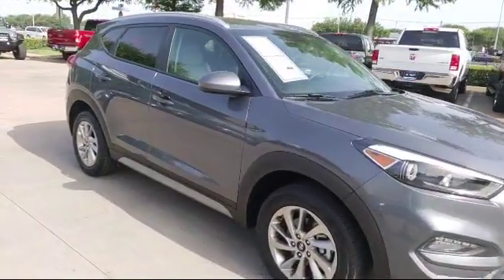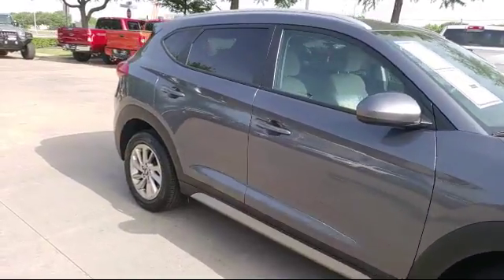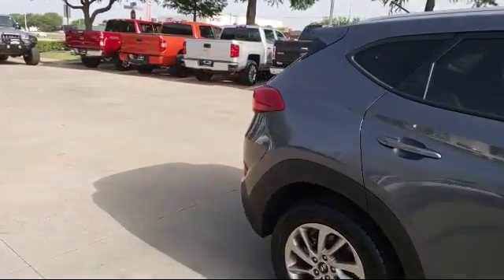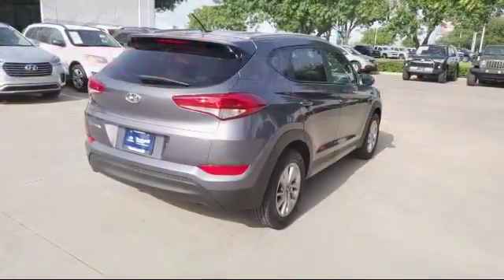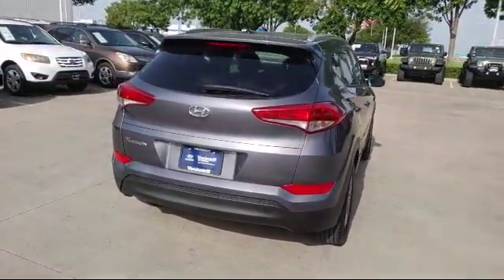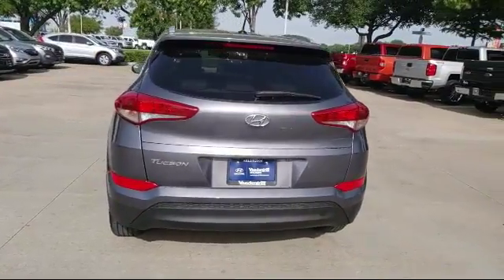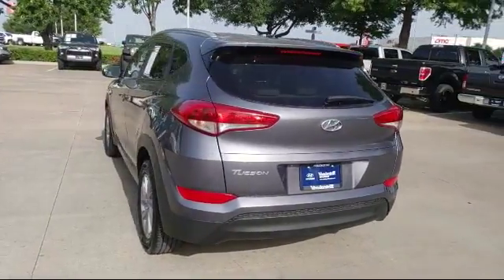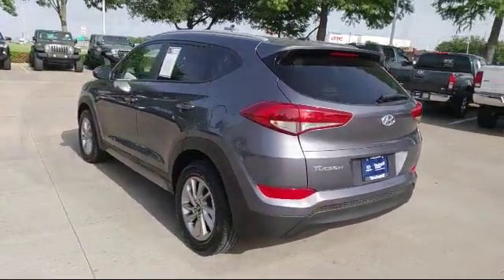2017 Hyundai Tucson Sport Utility SE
2017 Hyundai Tucson Sport Utility SE - Stock Number: HU252636 - VIN: KM8J33A40HU252636.

Vandergriff Hyundai
1120 I-20 West